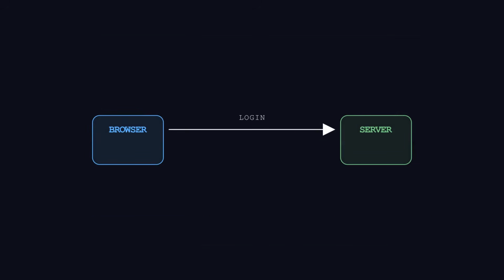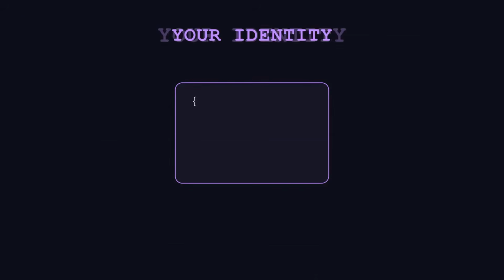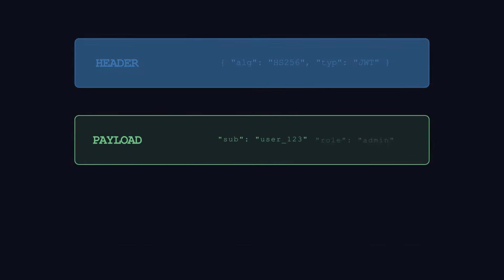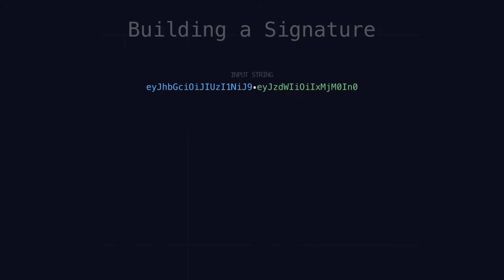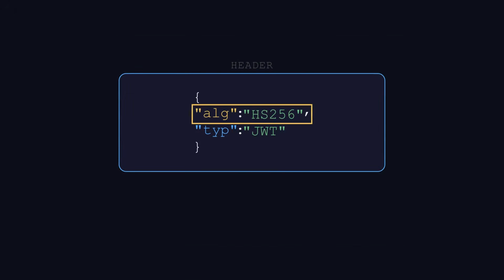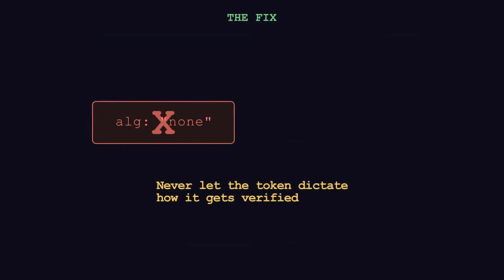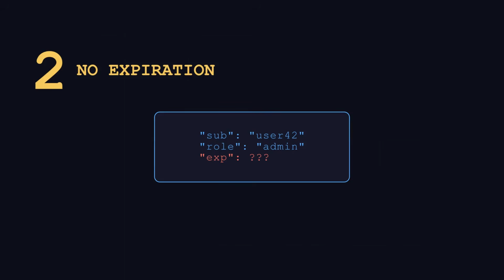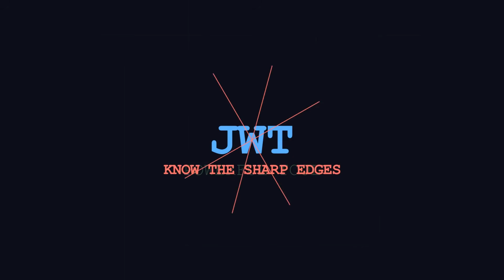Your JWT Token, Decoded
That base64 gibberish in your auth header? It's just three pieces of readable JSON, separated by dots.

JWT tokens are everywhere — but most devs have never actually cracked one open. This video decodes a real JWT, breaks down the header, payload, and signature, and shows you how HMAC signing actually works. Plus: the alg:none attack and the mistakes that still bite teams in production.

Chapters:
0:00 Intro
0:02 What's Inside
1:08 Header, Payload, Signature
2:07 HMAC Signing
3:07 The alg:none Attack
4:12 Common Mistakes
5:31 Outro

→ JWT is not encryption — it's a signed envelope
→ The signature proves the token hasn't been tampered with
→ The alg:none attack exploits servers that trust the token's own header
→ Never store secrets in the payload — it's base64, not encrypted